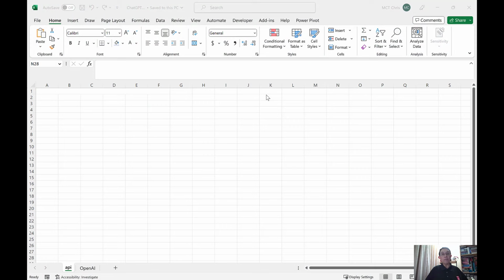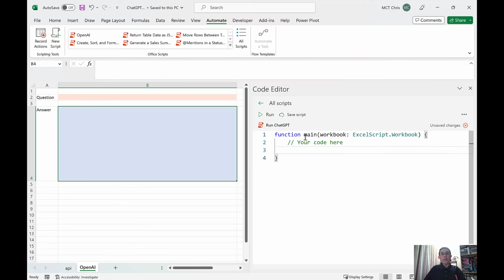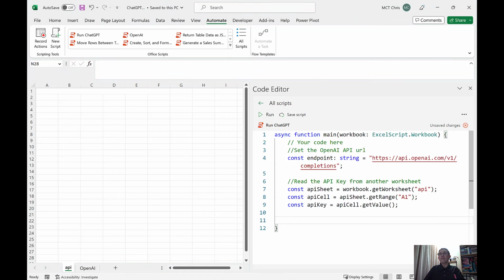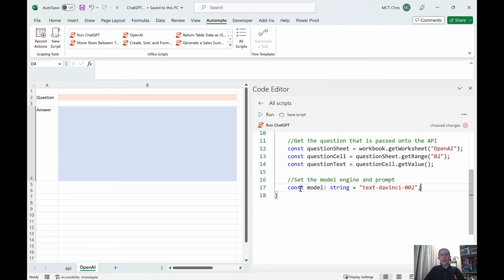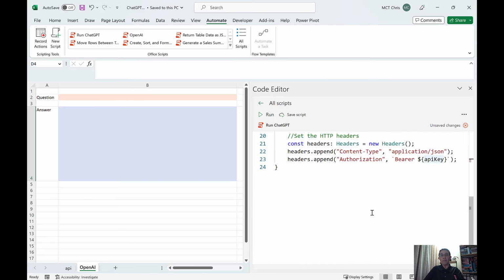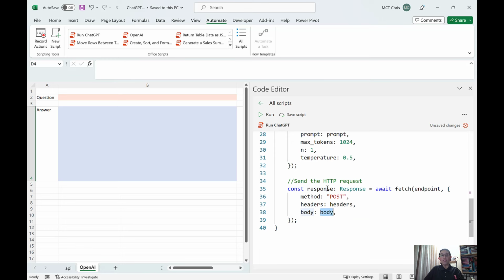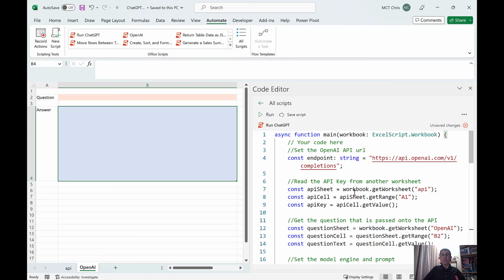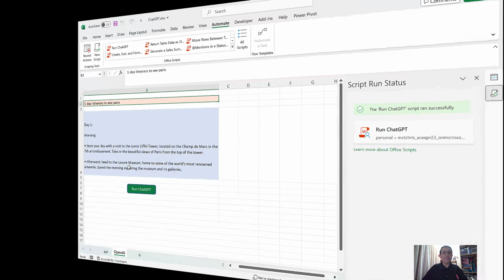ChatGPT in Excel Using Office Scripts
In this session we will integrate ChatGPT with Excel using Office Scripts.